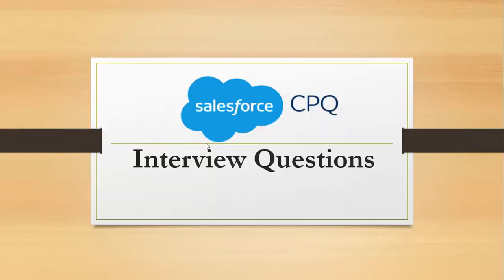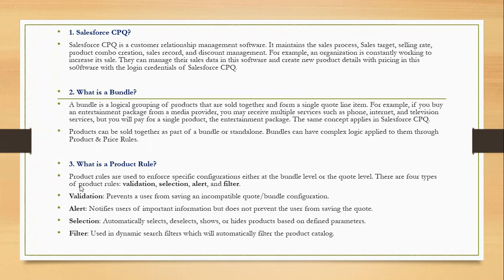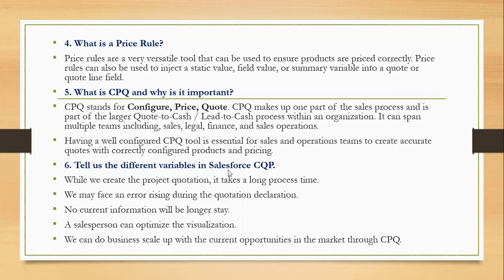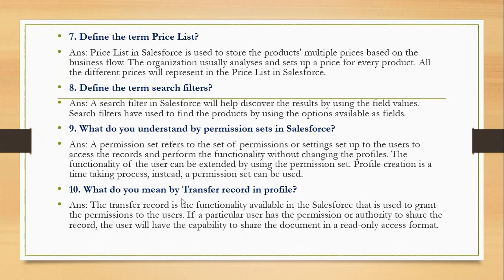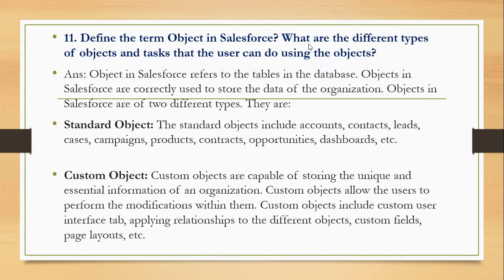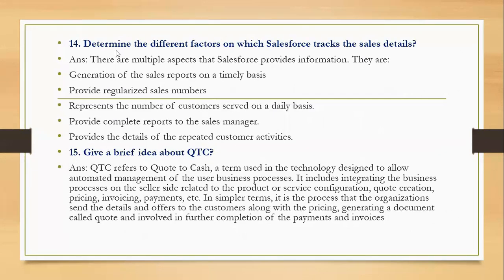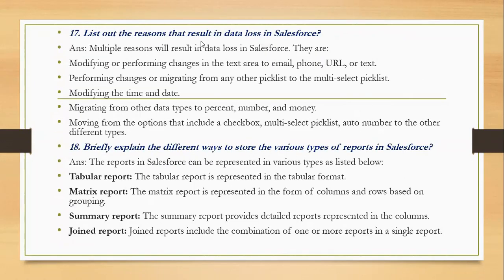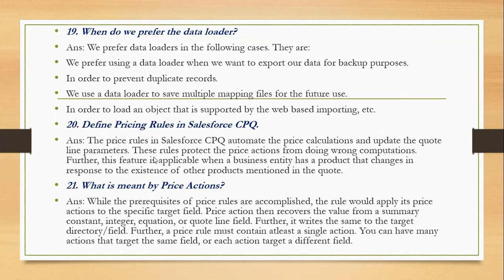Salesforce CPQ Technical Interview Questions and Answers | For Beginners | 2023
Do you want to pursue a career as a Salesforce CPQ interview question Beginners  Then it's time to get back to the basics. It will assist you in passing the interview and obtaining a position as a Salesforce CPQ  Beginners.